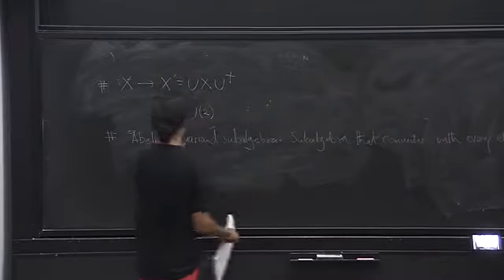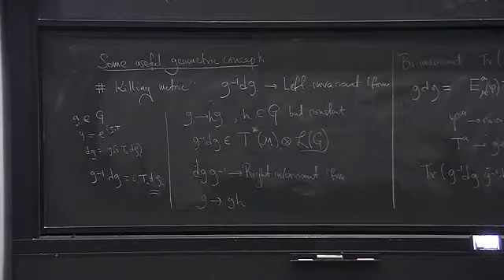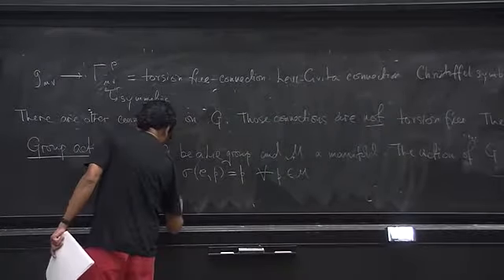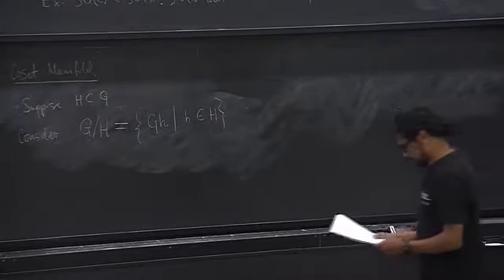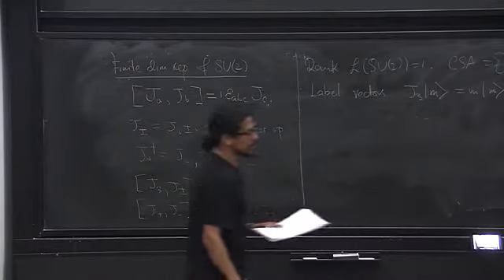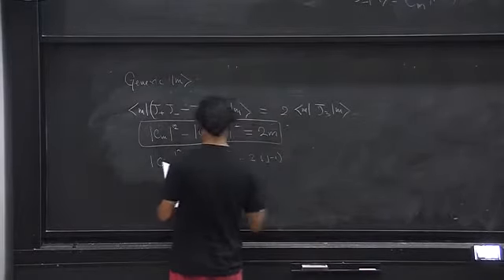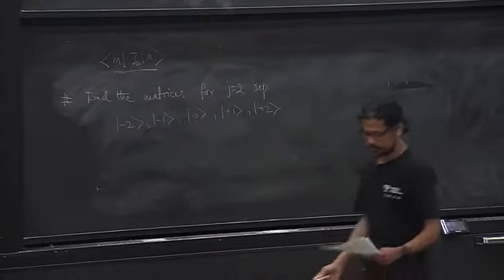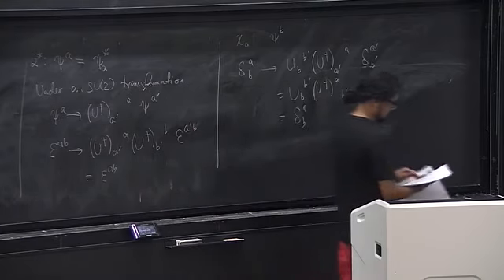LECTURE 5 - Killing metric, Coset manifold.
Killing metric, Coset manifold, Representation theory of SU(2) Lie algebra, SU(2) tensors.